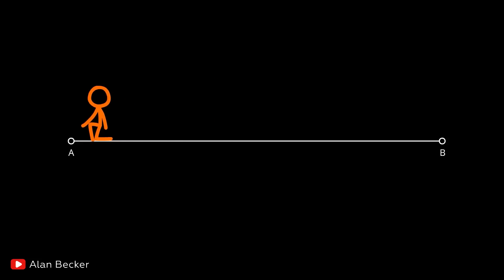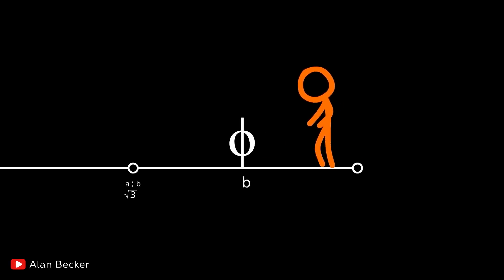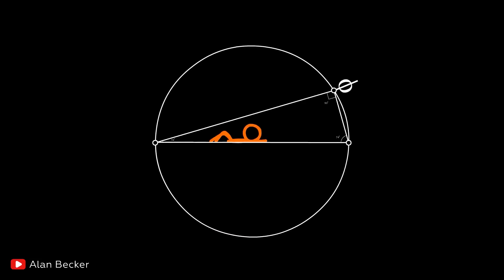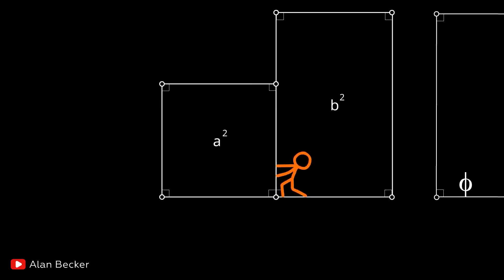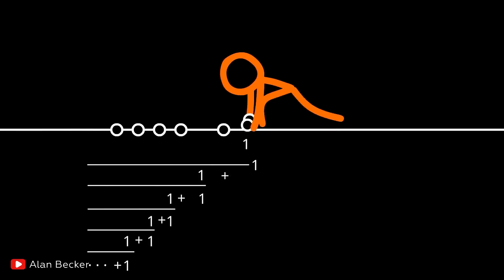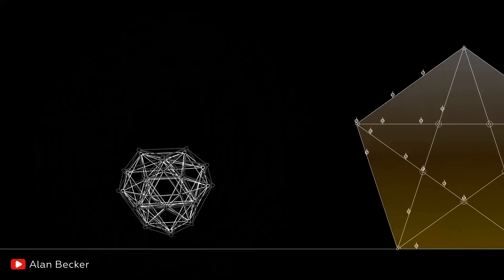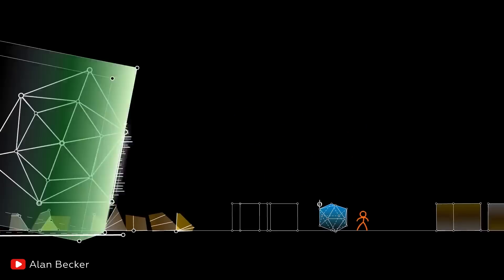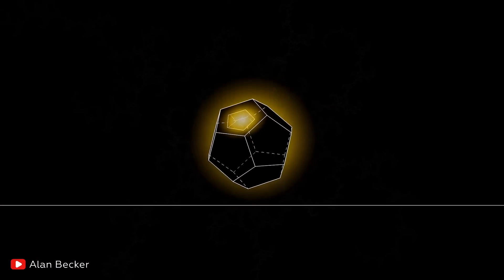Full Explanation «Animation vs. Geometry»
CONTENT
0:00 — Geometric objects and theorems
1:30 — Famous constant
2:00 — From a broken line to a triangle
2:31 — Symmetry and rotation
2:56 — From n-polygon to circle
3:55 — Pythagorean theorem
4:52 — Who is Octaplex?
5:48 — Continued fraction and golden spiral
6:28 — Deltoid and details about Octaplex
7:06 — Pentagon and plans for capture
7:37 — Platonic solids
9:26 — Final